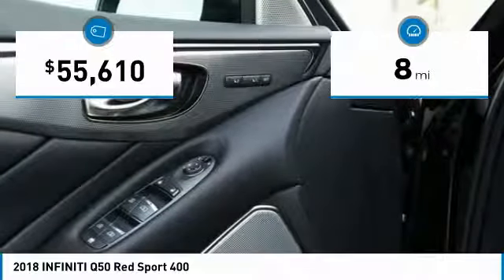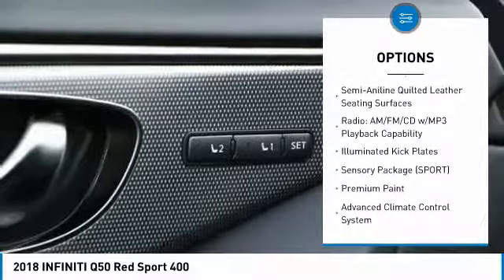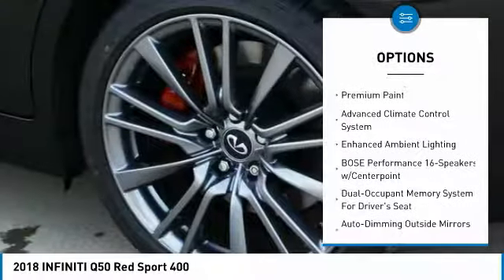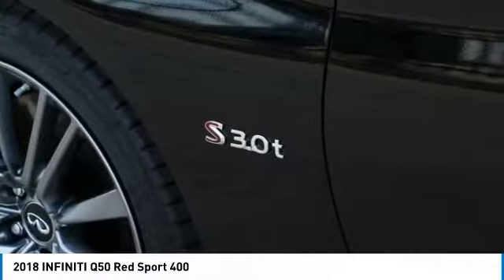2018 INFINITI Q50 Dallas TX, Ft. Worth TX, Grapevine TX 35205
Grubbs INFINITI
1500 E State Highway 114

Don't miss this 2018 INFINITI Q50. It's equipped with great features. You'll want to take this sedan home. Make a great choice today.